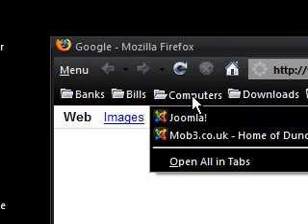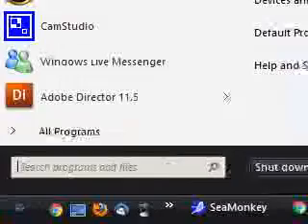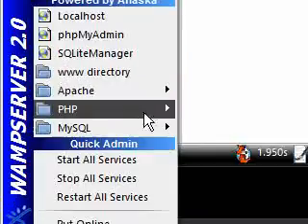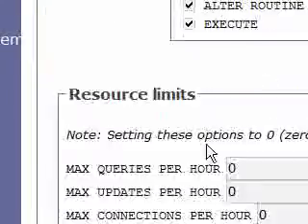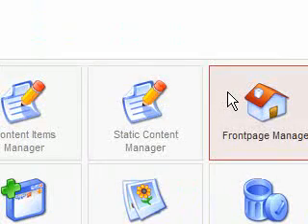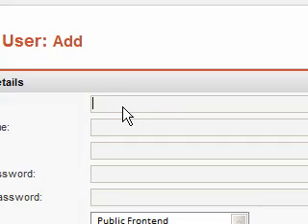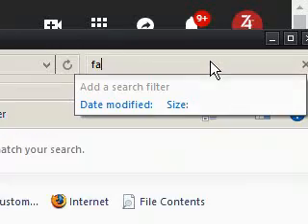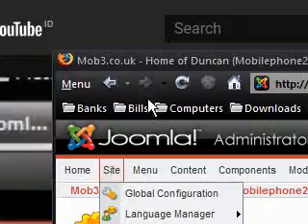Re: How To Make A Website Without Any Coding Knowledge - Joomla!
This is a video responce to mobliephone2003